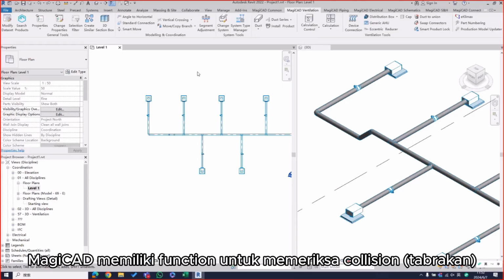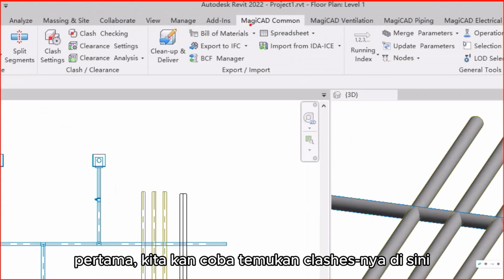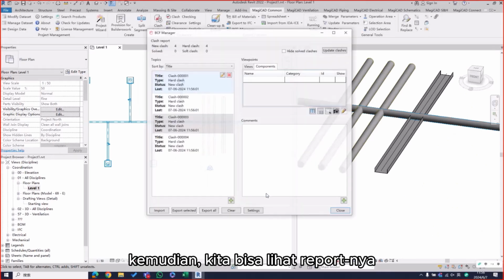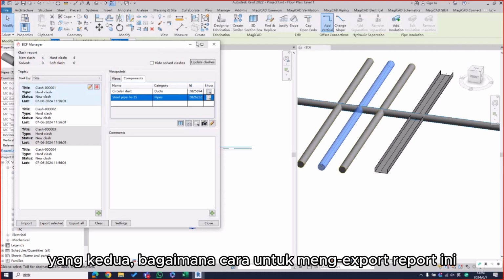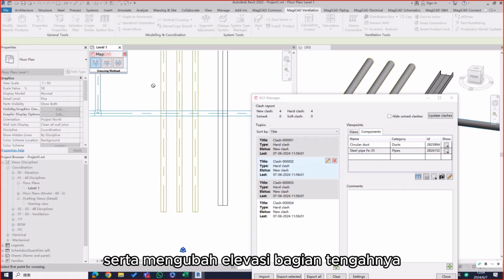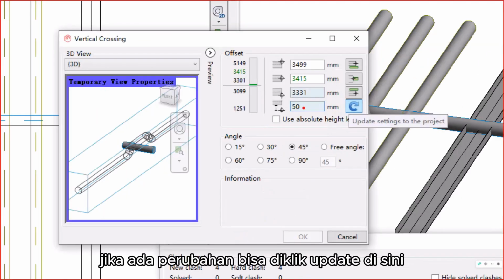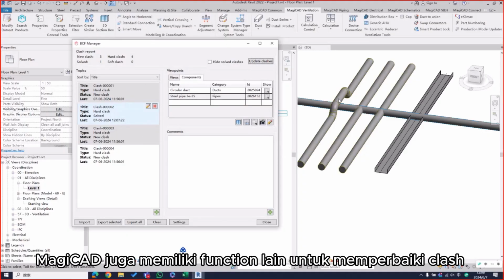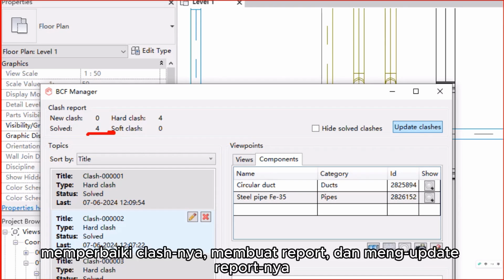01 MagiCAD clash checking and vertical crossi SUB